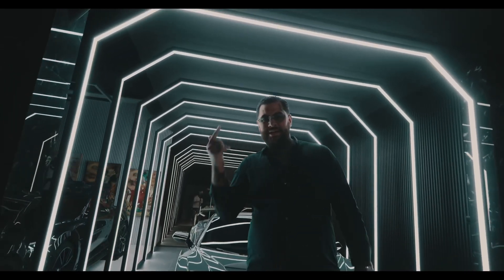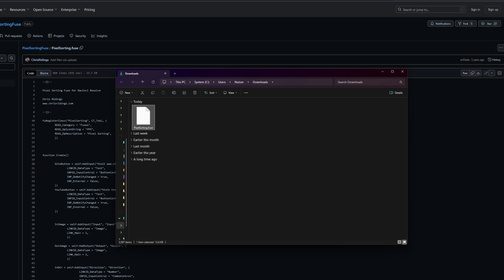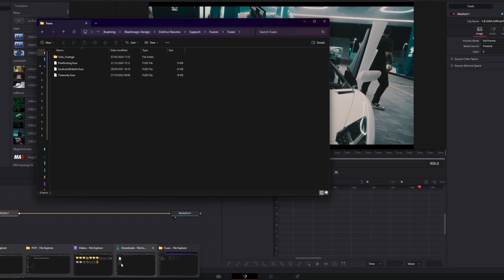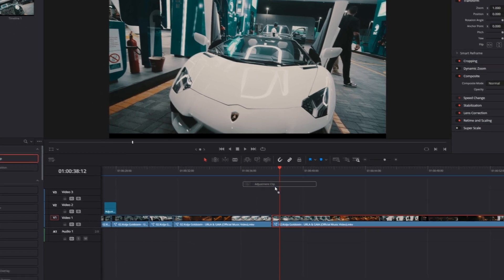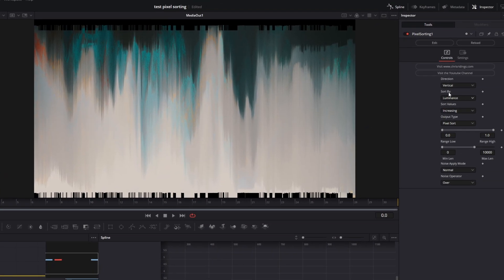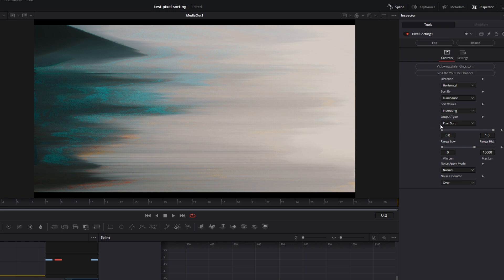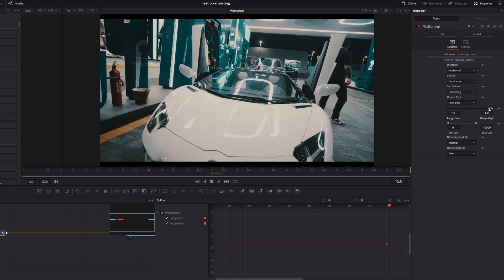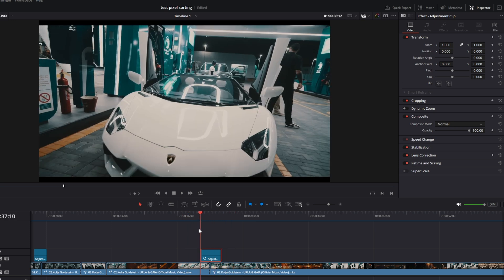FREE Pixel Sorting Plugin for DaVinci Resolve 19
In this video I'll show you the Pixel Sorting Effect in DaVinci Resolve. If this video helped you, please leave a like or a comment, that would help me a lot. Have fun :D

Here are my sources:

Beat:
Original Video:

MrAlexTech
Patrick Stirling
Casey Faris
Molin Guides
Jamie Fenn
Billy Rybka
Sebastian Friedrich